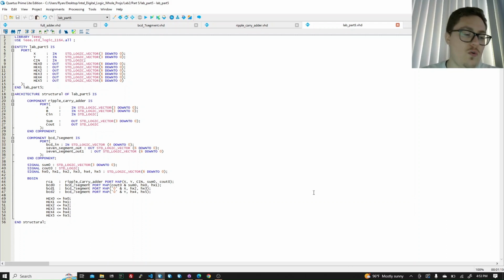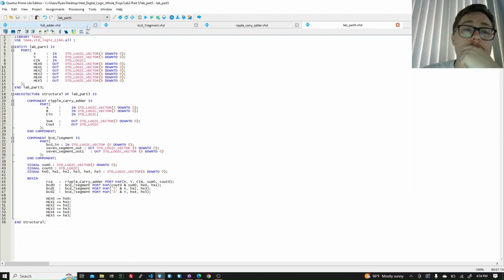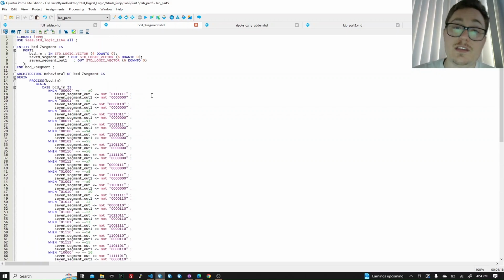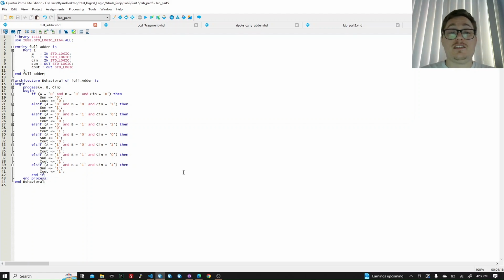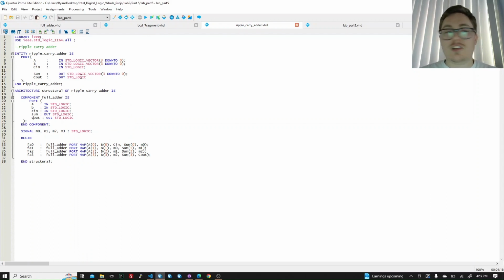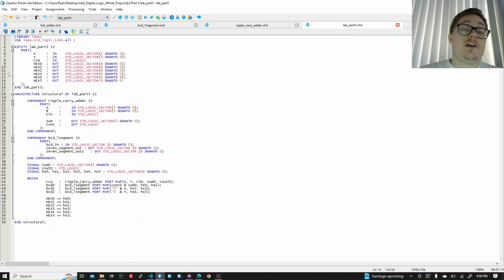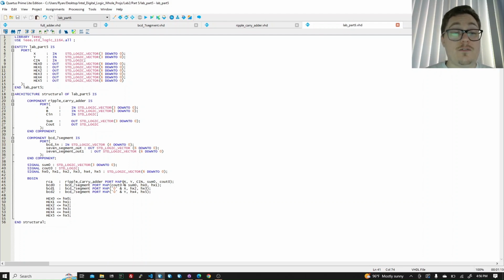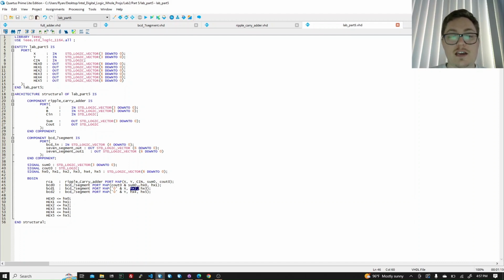Lab 2 Pt 5 - Intel Digital Logic Course